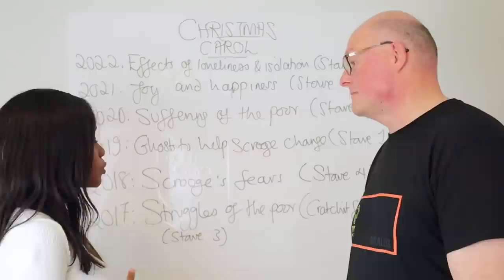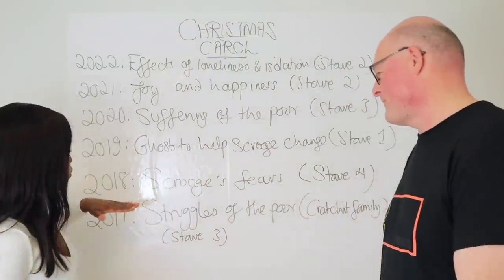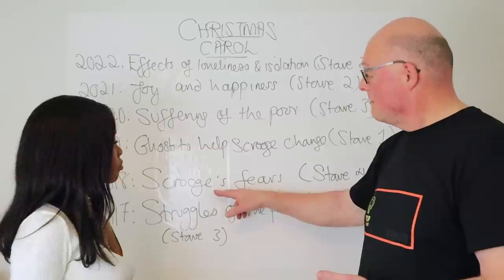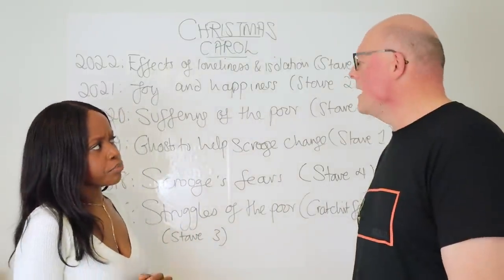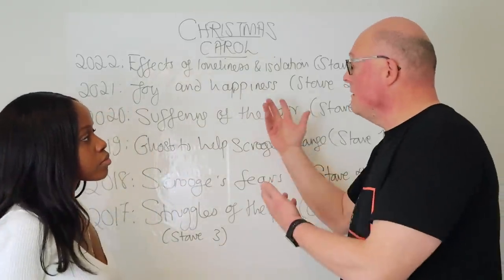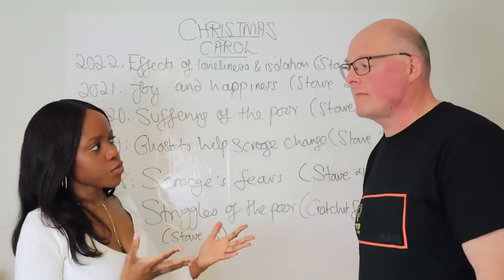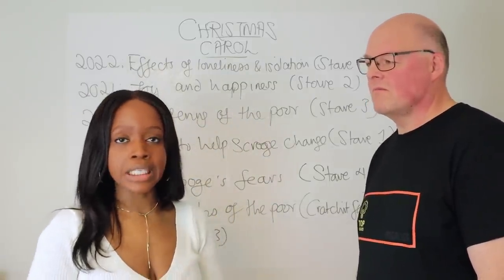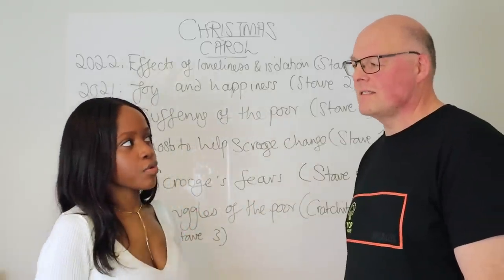It all started with a DM... Christmas Carol GCSE 2025 Exams Predictions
Sign up for our 'Ultimate AQA English Language & Literature GCSE Course'